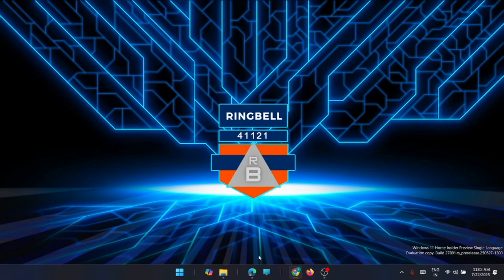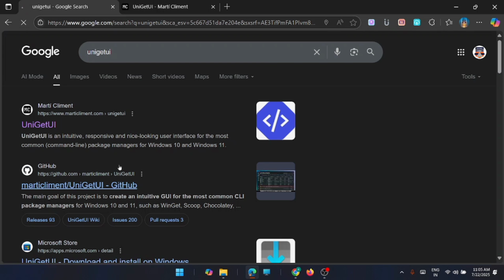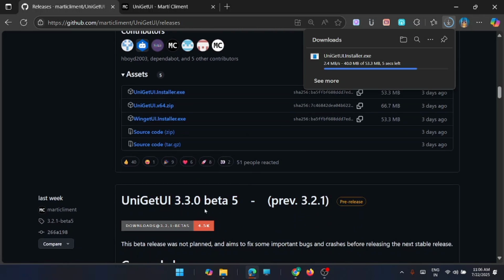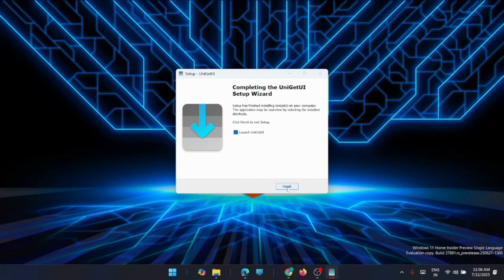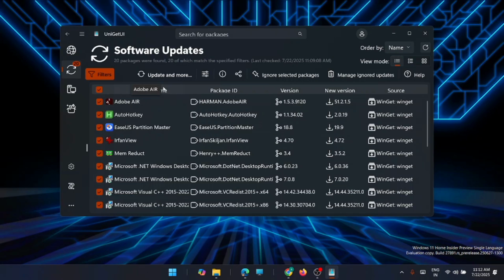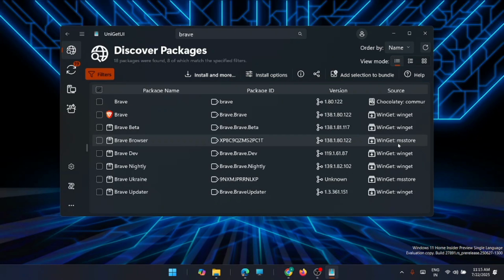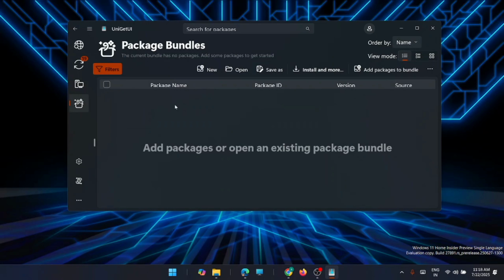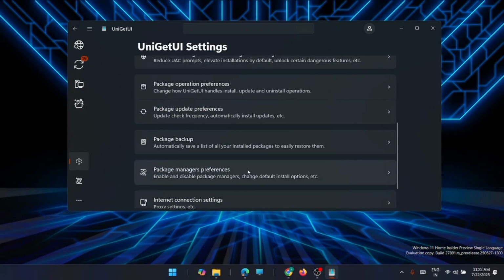The Program Manager that Every WINDOWS NEEDED! (Install + Update + Uninstall)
In this video, I'll show you HOW TO INSTALL, UPDATE, and UNINSTALL programs in Windows QUICKLY, EASY, and WITHOUT JUNK! UniGetUI 3.3.0 is a POWERFUL program manager that replaces the standard Windows uninstaller and much more!
✅ How to install multiple programs at once with UniGetUI
✅ How to update ALL your programs automatically
✅ How to COMPLETELY install and uninstall programs, leaving no residue

UniGetUI 3: The Program Manager THAT WINDOWS NEEDED! (Install + Update + Uninstall)

☑ Watched the video!
☐ Liked?